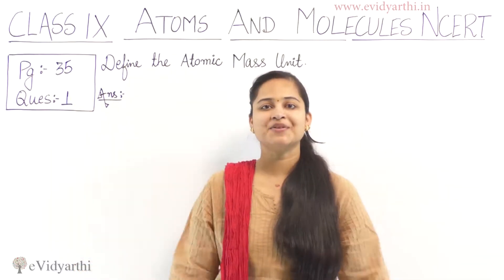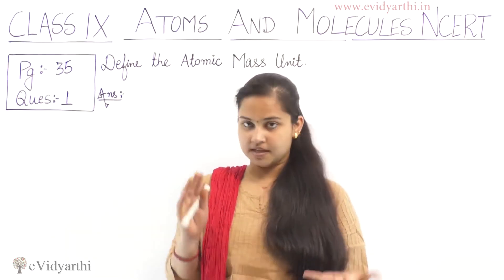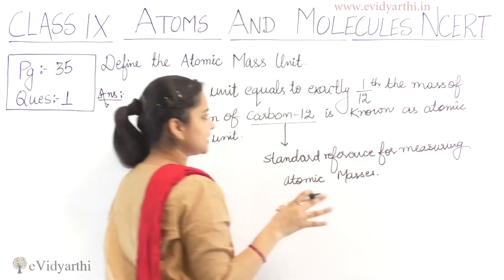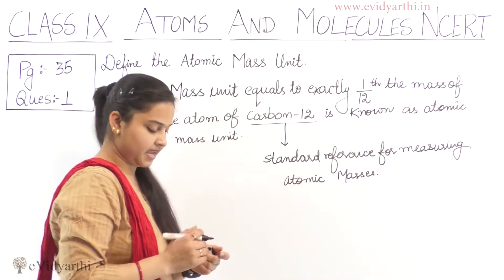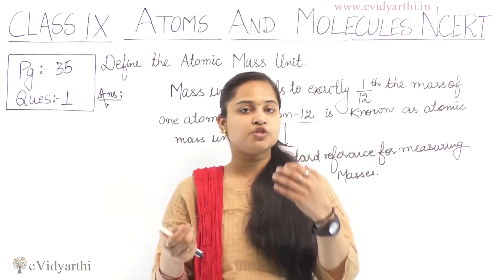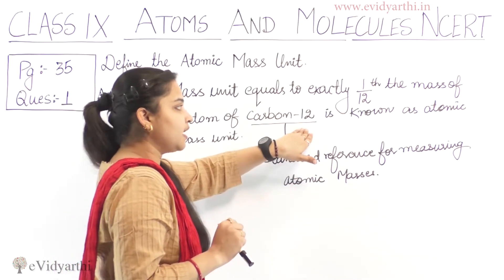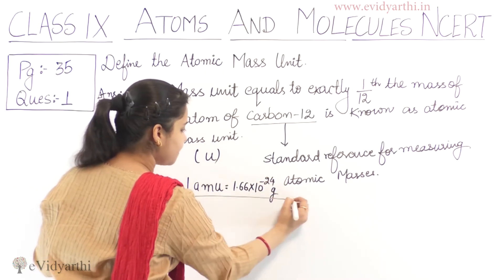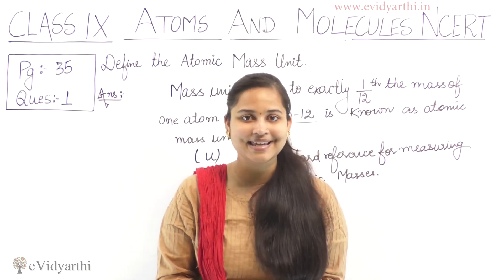Q. 1 - Page 30 - Chapter 3 - Atoms and Molecules - Science Class 9 - NCERT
✔️ Class: 9th
✔️ Subject: Science
✔️ Chapter: Atoms and Molecules
✔️ Topic Name: Q. 1 - Page 30

0:00 Question 1